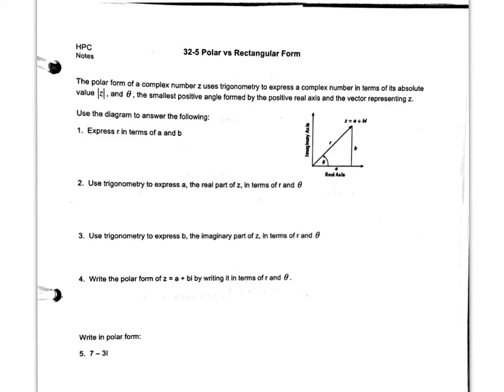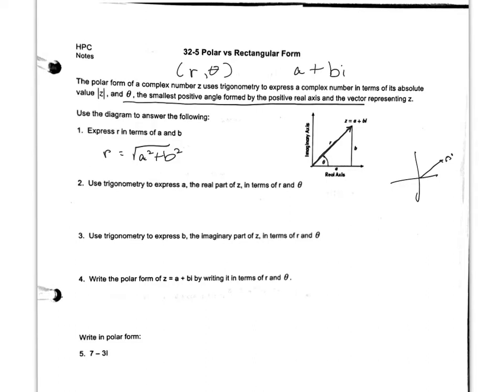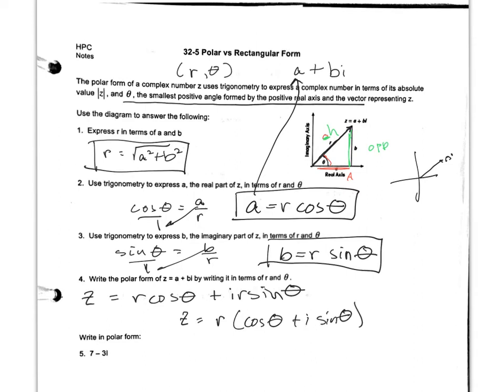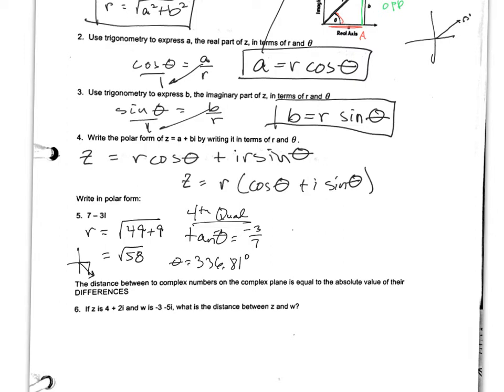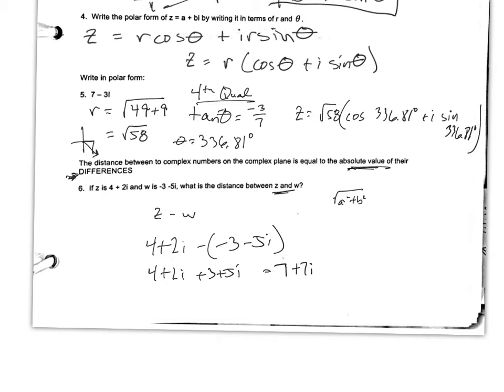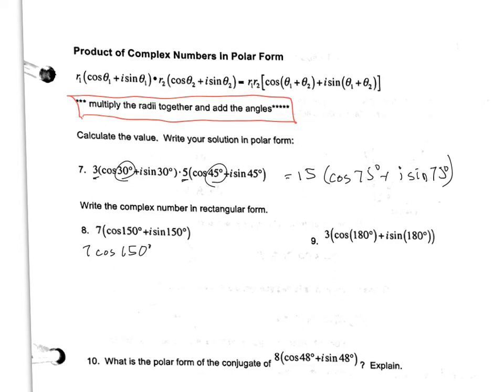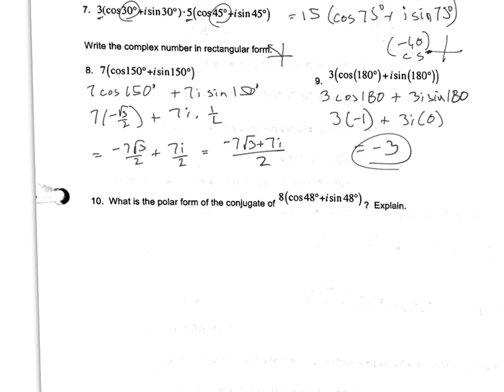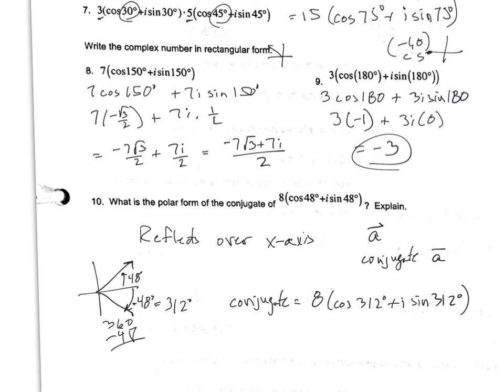notes for 32-5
Polar and rectangular numbers as complex numbers